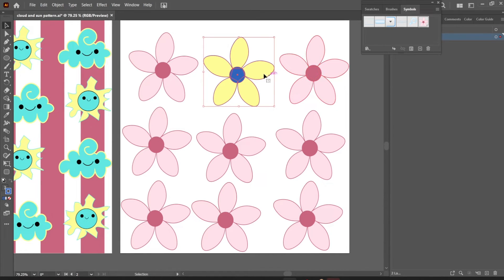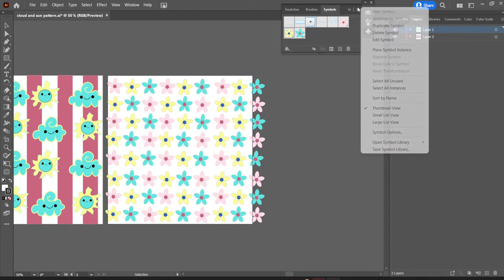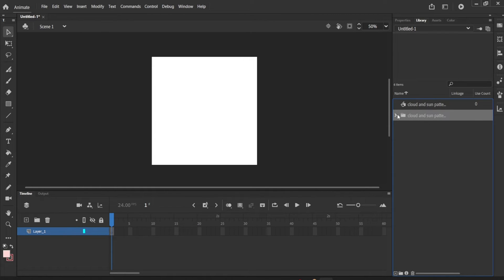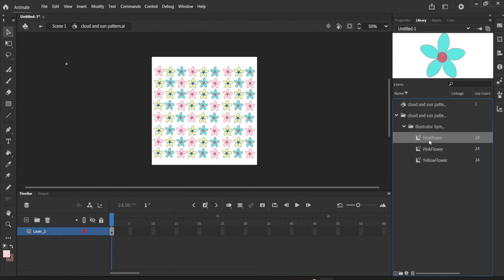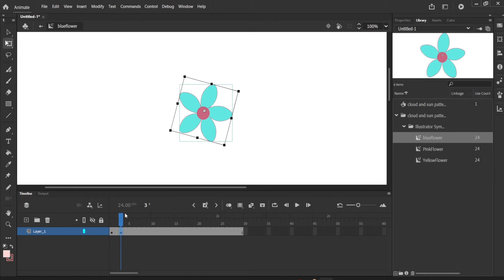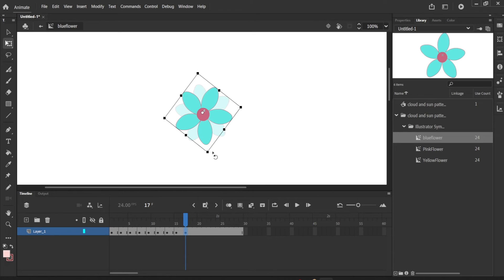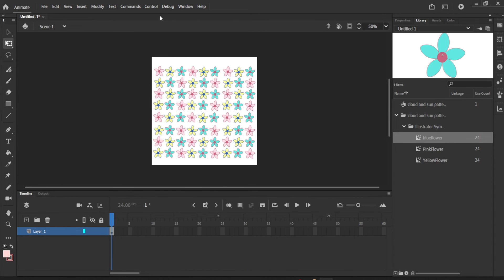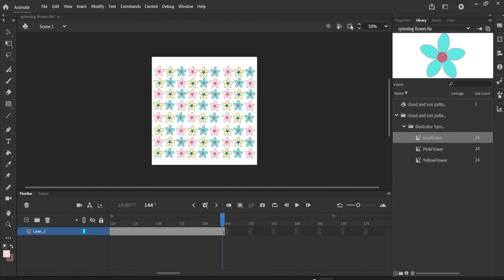Adobe Illustrator To Animate 2022 Beginner Tutorial | Symbols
Making Symbols in Adobe Illustrator to Adobe Animate to quickly use.

I said in here insert it is File Import.